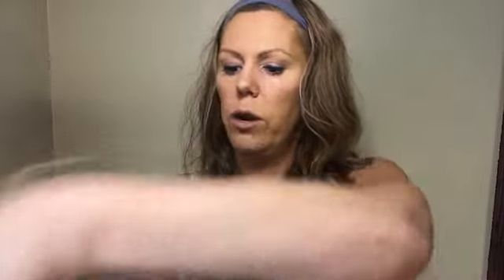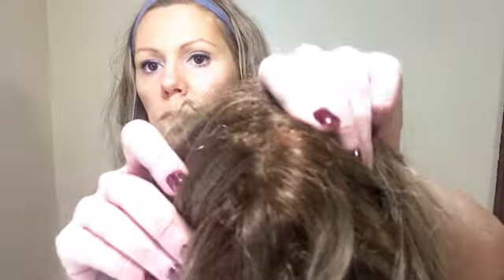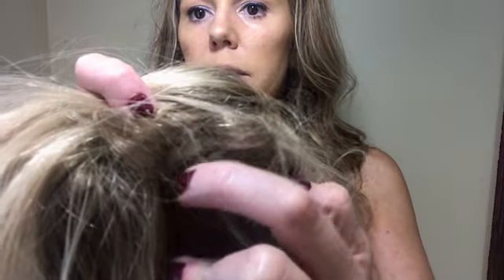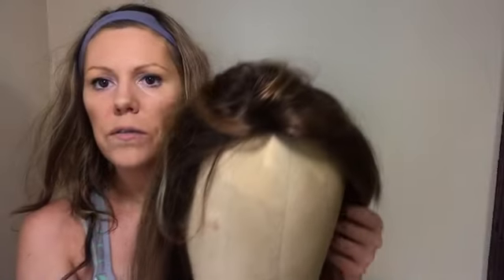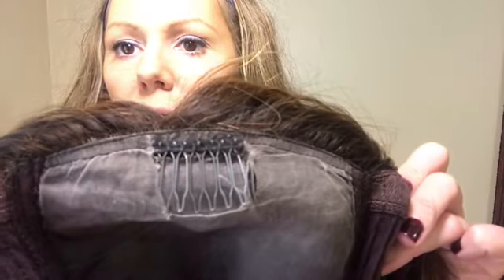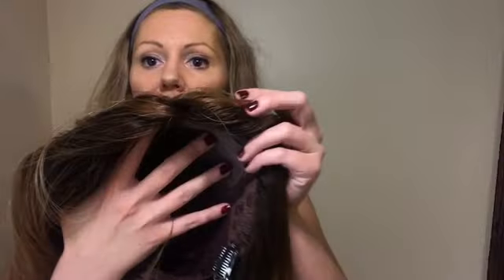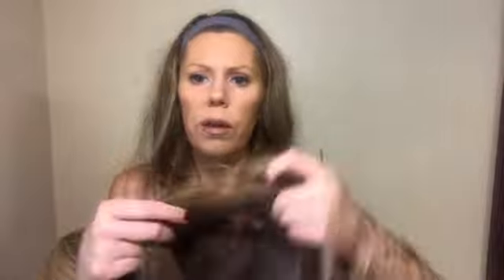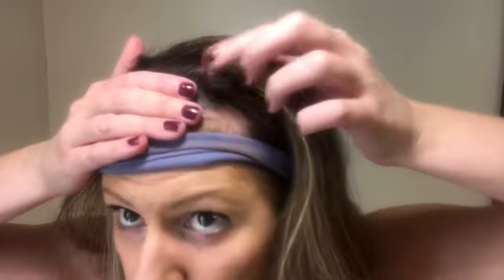Chat Sesh - Cap Construction - full lace, lacefront, jewish style, silk top, falls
Contrast and comparison of different styles of wig cap construction.